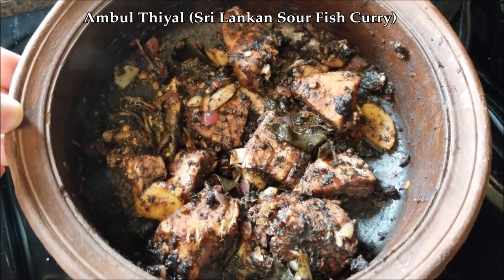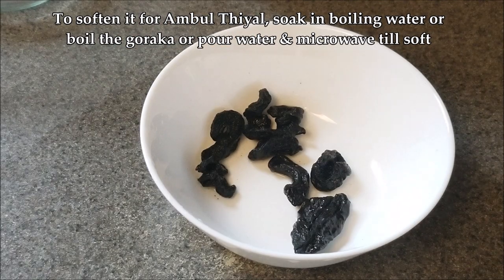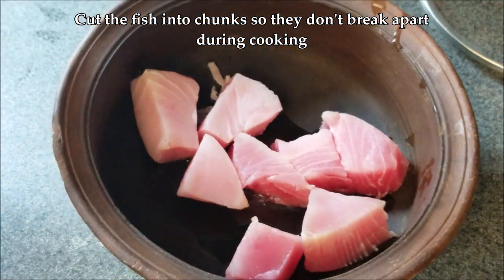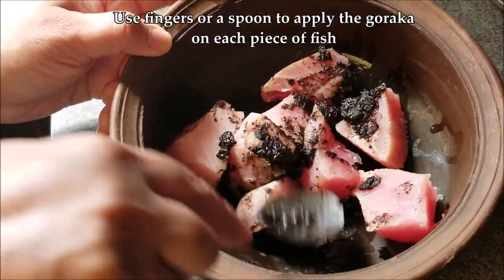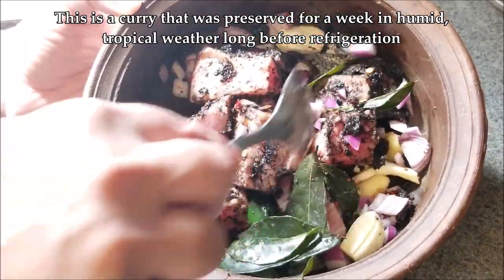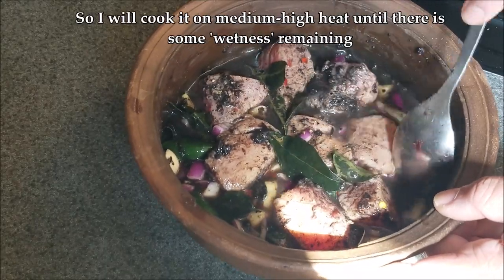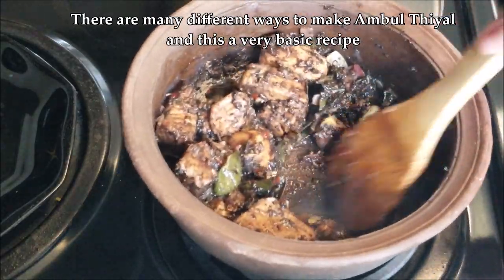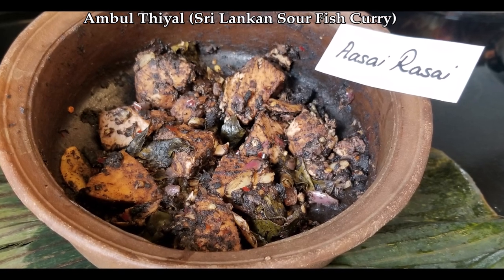Sri Lankan Sour Fish Curry| Ambul Thiyal| Clay Pot Cooking| 8K UHD Aasai Rasai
No Turmeric. There are a few variations for Ambul Thiyal, a southern Sri Lankan fish curry. Here's one of them. This is a basic recipe. ambulthiyal aasairasai maaluambulthiyal sourfishcurry srilanka srilankanfishcurry srilankanclaypot claypot cooking

What to serve with?  Ambul Thiyal was famous for being served in the deep south with unpolished locally grown rice, freshly grated coconut, and Pearl Onions and Green Chillies as condiments. This meal is less popular nowadays.

Here are some suggestions based on popular Sri Lankan rice & curry combinations.